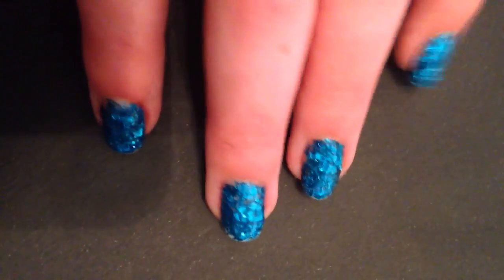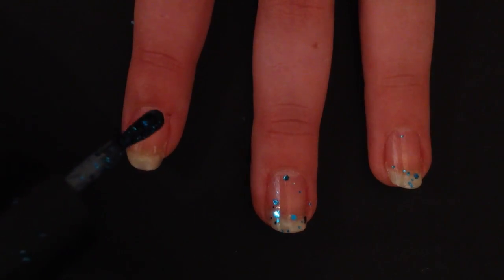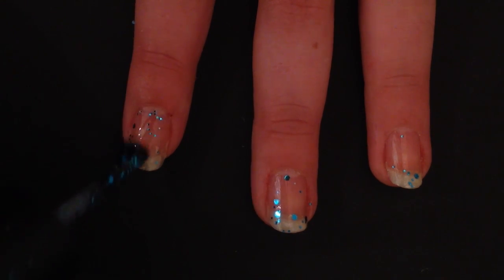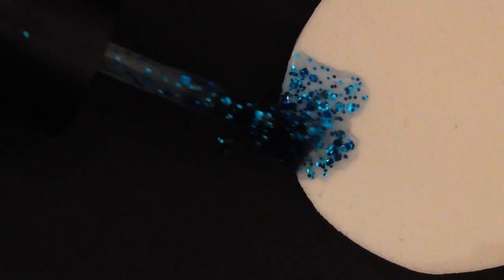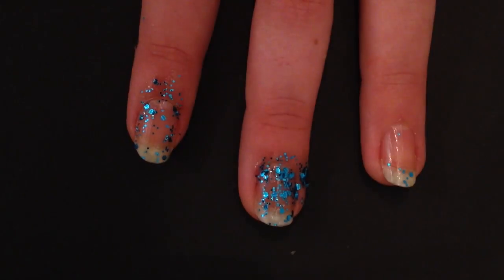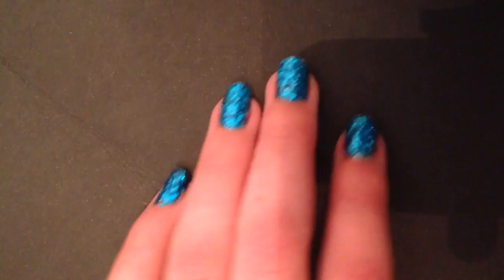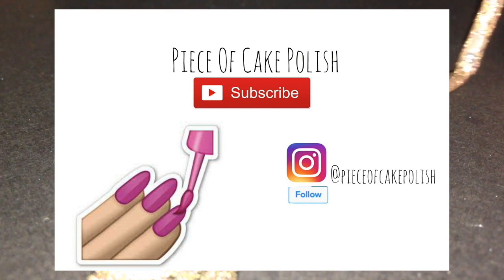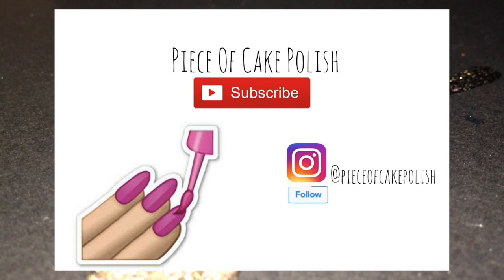How To Use That Glitter Polish To Its FULL POTENTIAL!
Sorry It was late! Technical difficulties!
Hi guys! This look can be done using any glitter polish but the one I used was actually from the Dollar Store. It had no name on the bottle but it said "Nailed It" so I will assume that is the company. I could actually not find it when I did an internet search, but a few polishes that looked similar where Elite 99 Gel Glitter polish and N11 Glitter Me Pretty Blue.